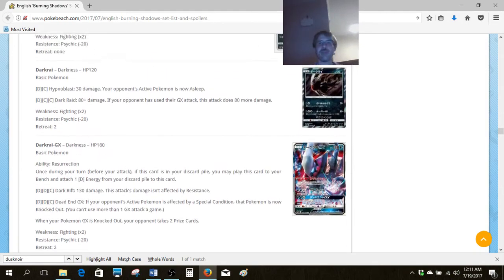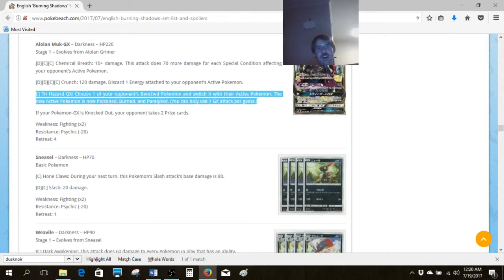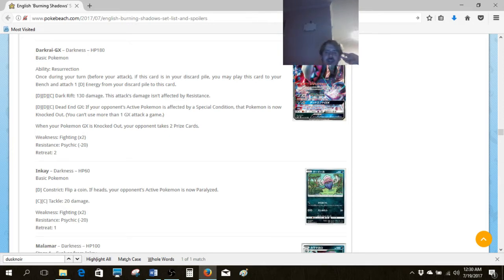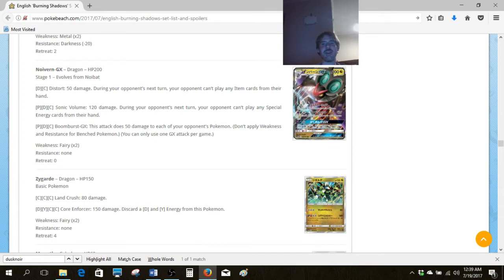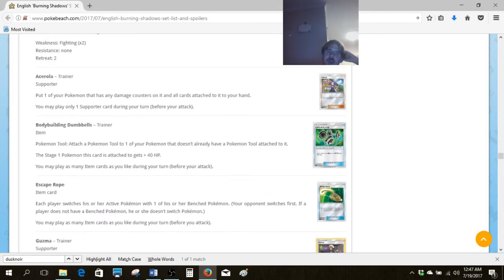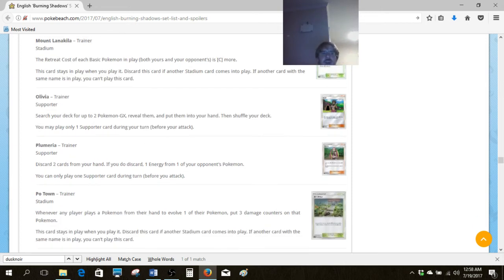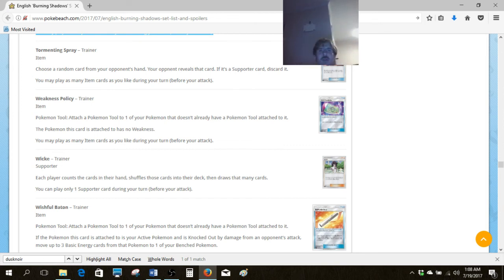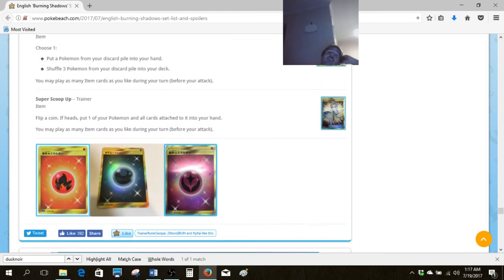ROGUE RUNDOWN: Pokemon Burning Shadows Official Set Review PART TWO!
Our comprehensive Pokemon Sun and Moon Burning Shadows review continues! John gives his first impressions (pun intended) on nearly every card in the set, offering up ideas for not only the 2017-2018 Standard format but the 2017 World Championships and Expanded formats, as well.

Part Two starts with Passimian and ends with small talk about decks being expensive. Oh, and a little more Mudsdale ranting.

Time stamps for noteworthy discussion points are as follows --

Marshadow GX: 1:10
Alolan Muk GX: 8:43
Darkrai GX: 15:42
Gardevoir GX:  21:35
Diancie: 25:57
Acerola: 36:10
Guzma: 42:11
Kiawe:  44:40
Plumeria: 49:19
Tormenting Spray + mind games: 57:30